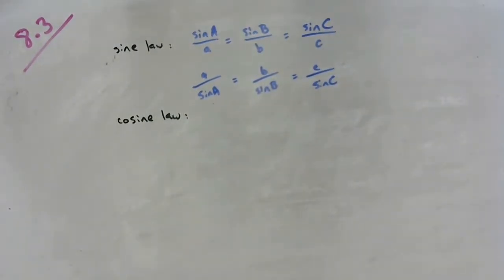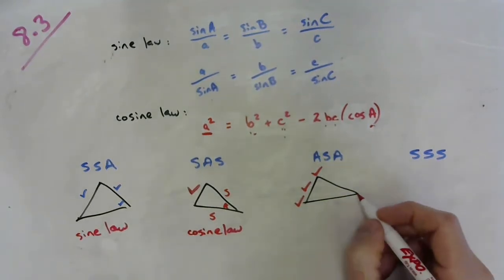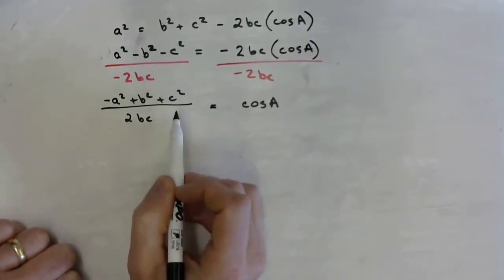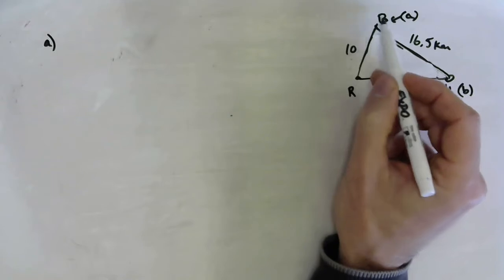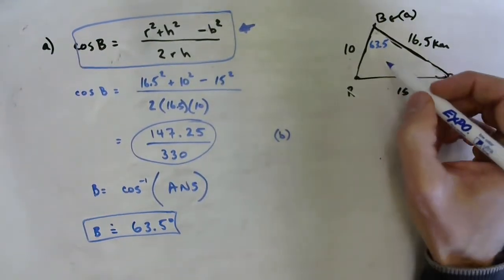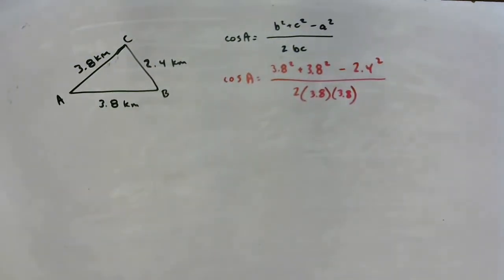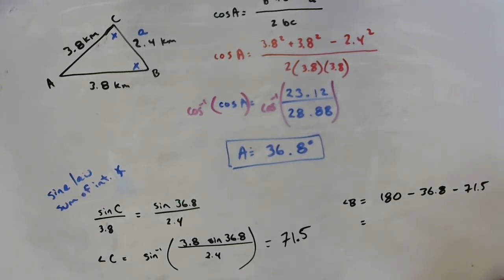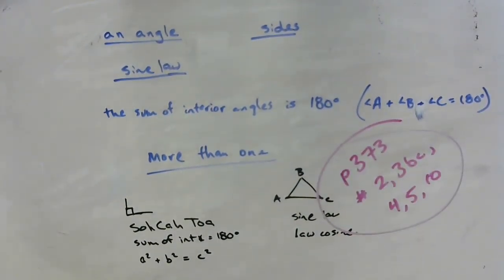8.3 - Finding Angles Using the Cosine Law